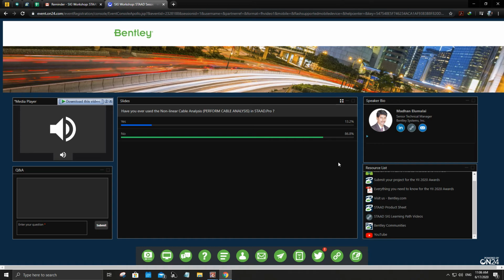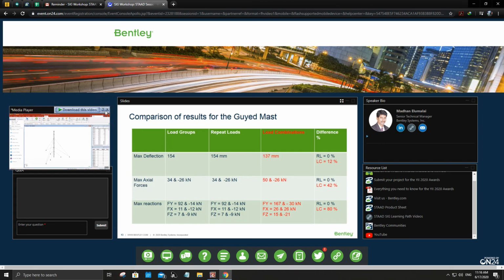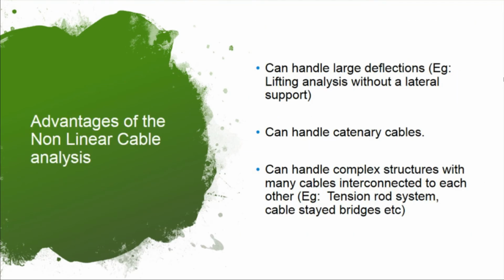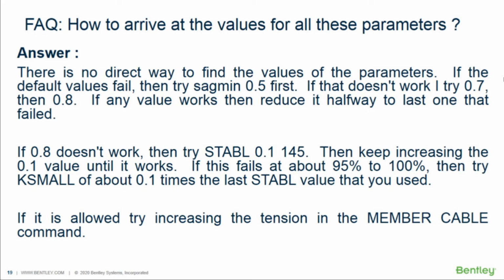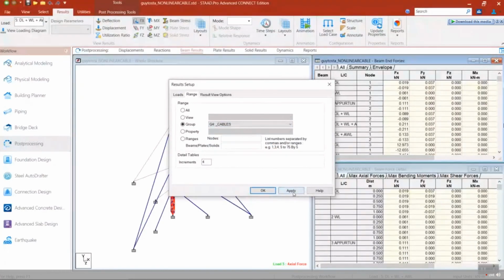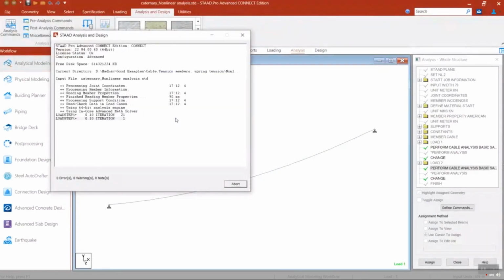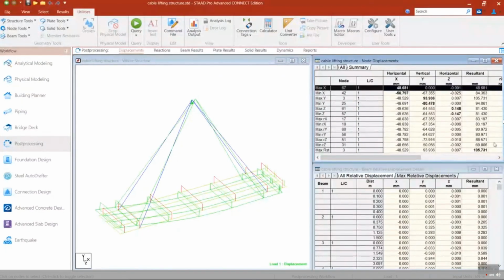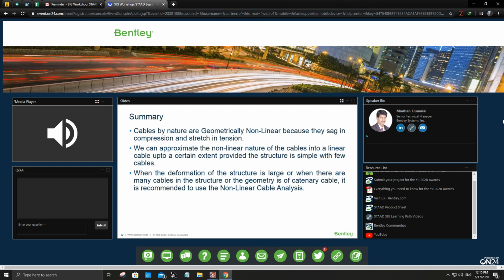SIG Workshop: STAAD Session: Applications of Non-Linear Cable Analysis (June 17 2020)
SIG Workshop: STAAD Session: Applications of Non-Linear Cable Analysis